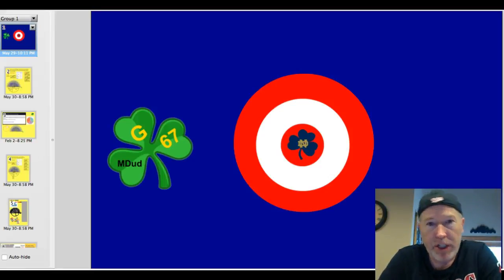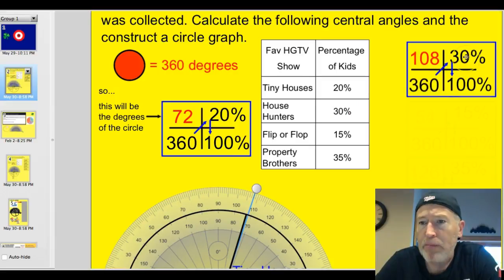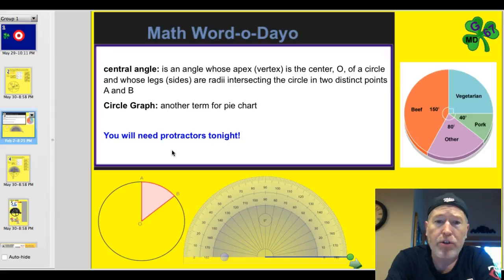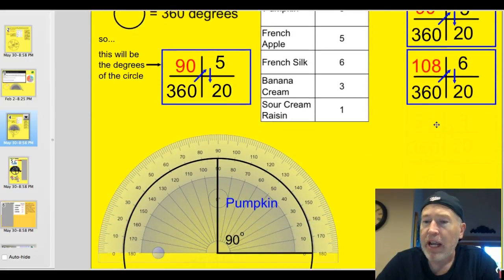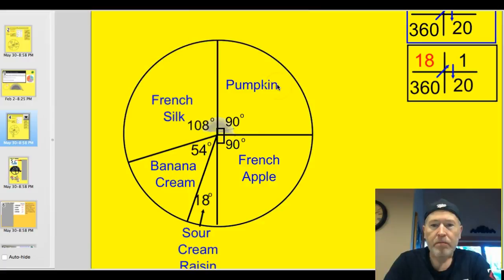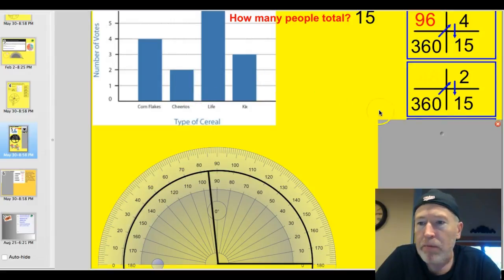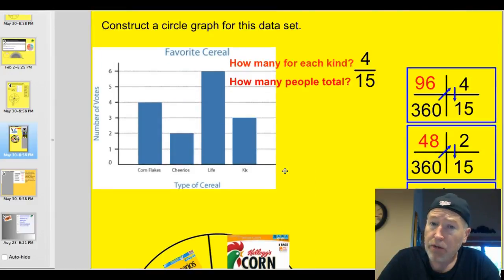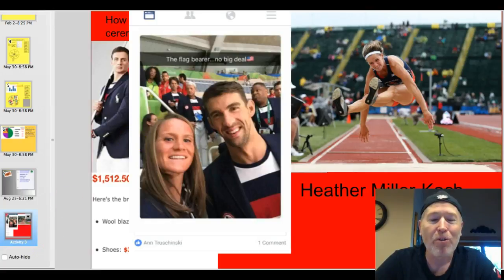G67 11.3AB Determine Central Angle and Construct Circle Graphs